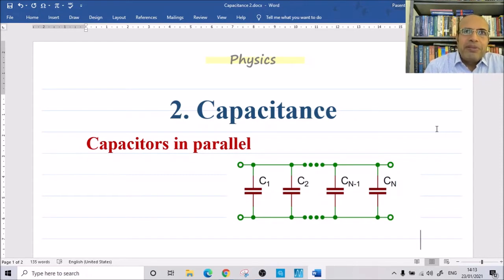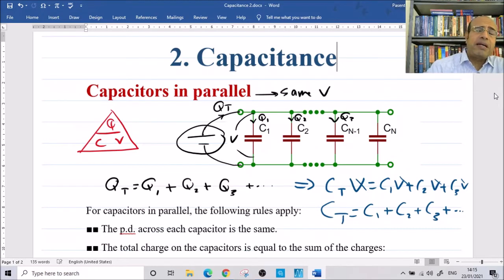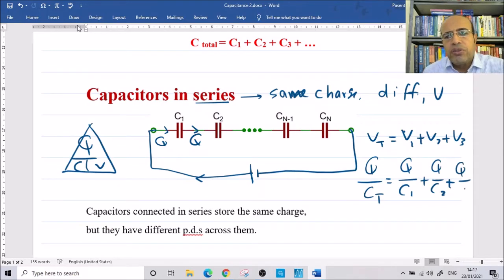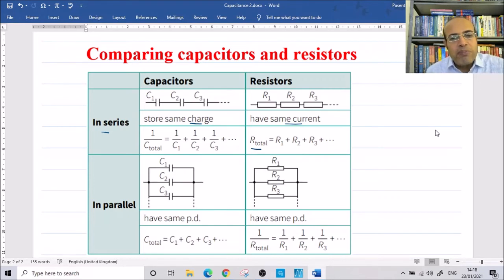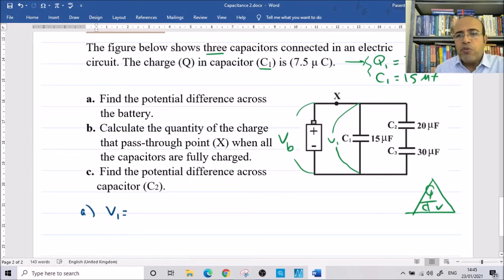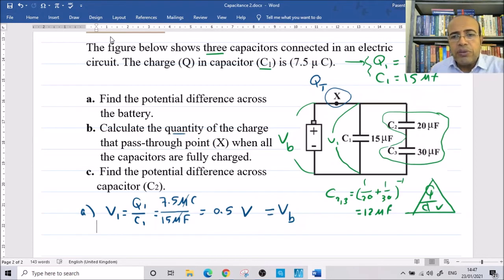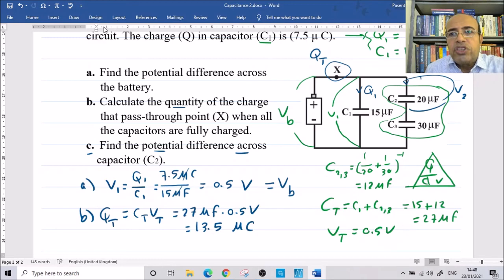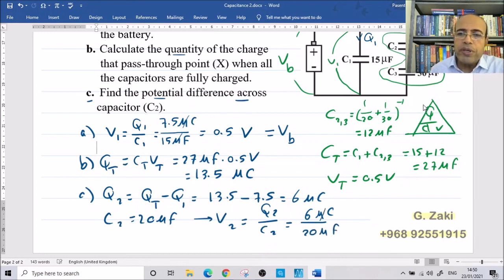Capacitance, part 2: Combined capacitance , bilingual syllabus, Oman.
فيزياء صف ثانى عشر للعام الدراسى 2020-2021
Unit Two , Capacitance, new syllabus